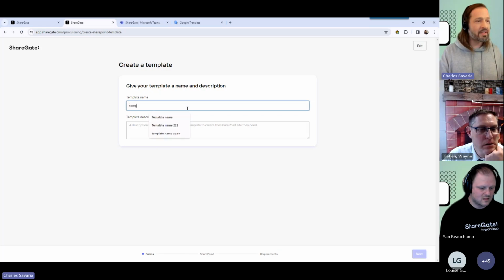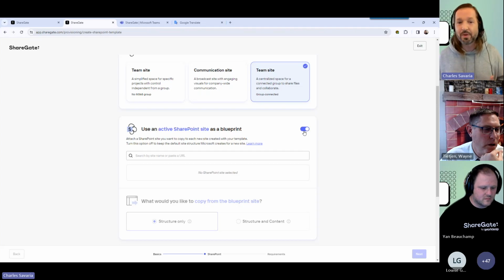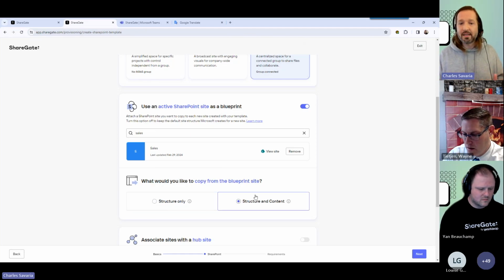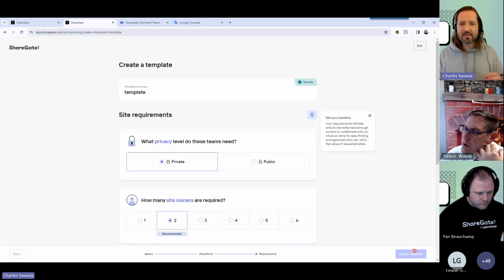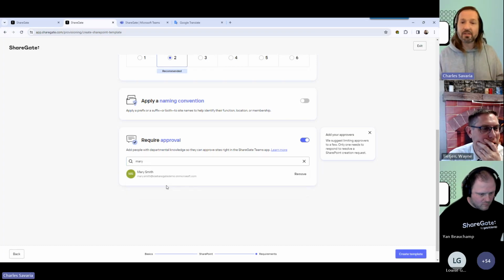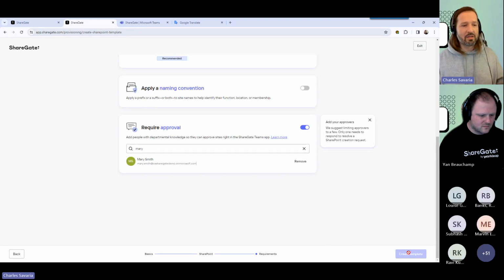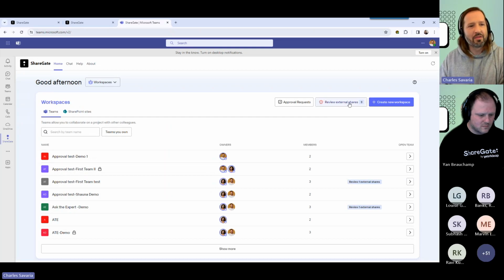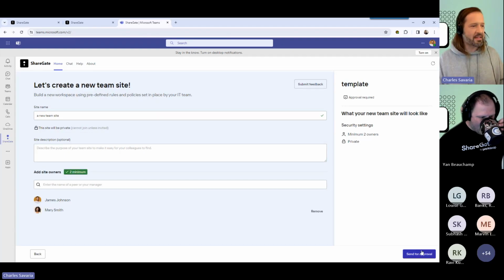Site provisioning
Templates let you define the structure and settings of new SharePoint sites created by your end-users with ShareGate's end-user app.